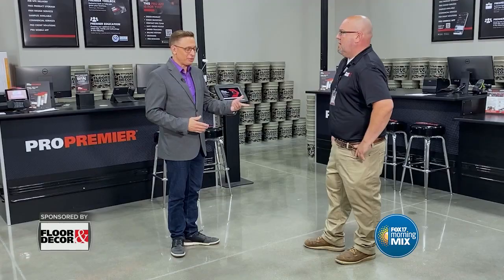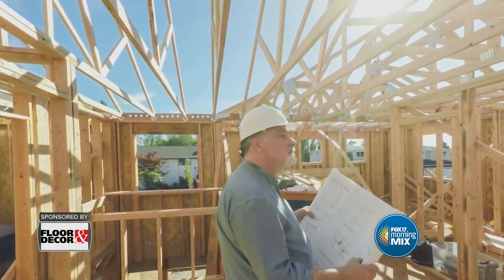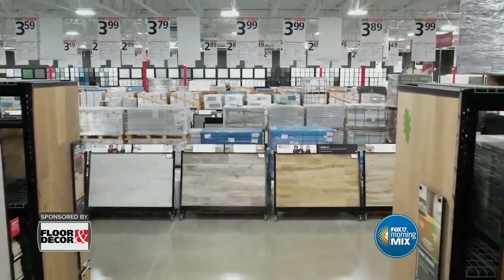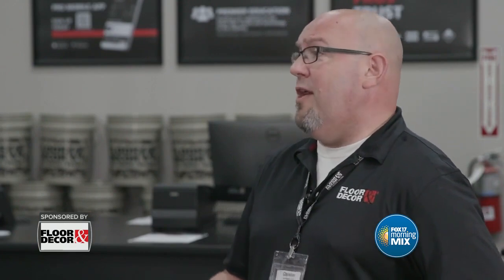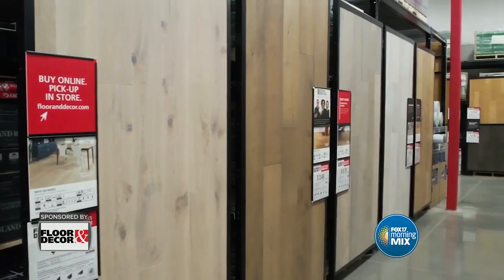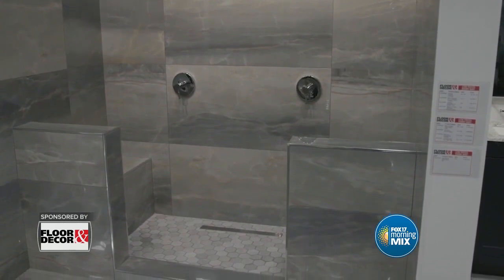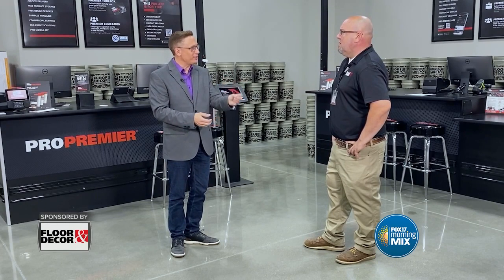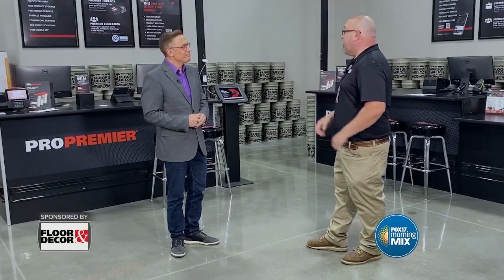Floor & Decor in Kentwood has the largest selection of product in West Michigan